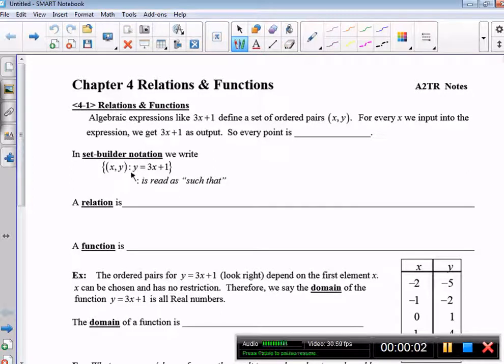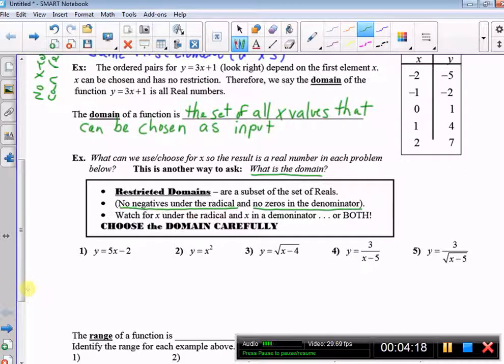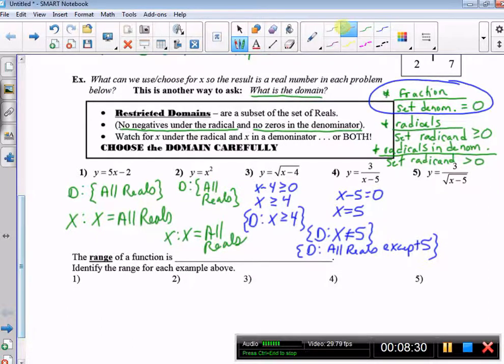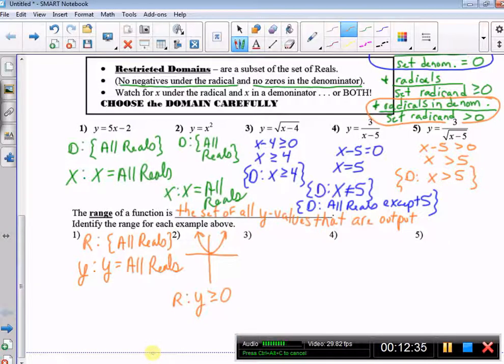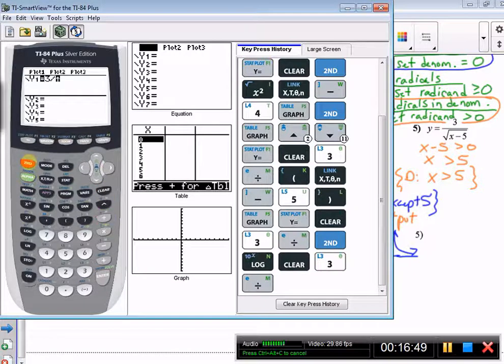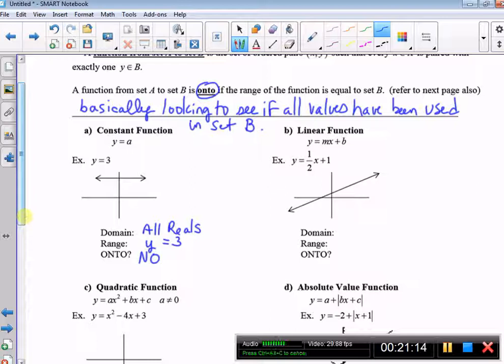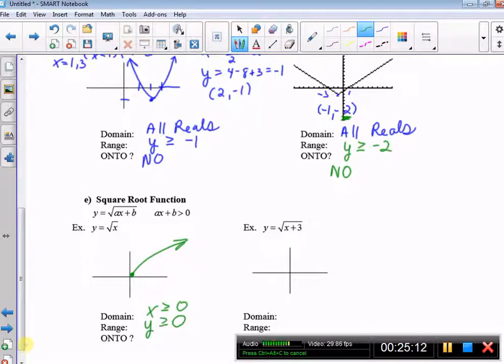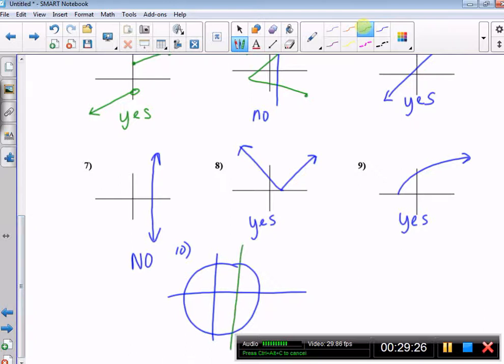Lesson 4 1 Relations and Functions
Relations, Functions, Domain, Range, Onto, Vertical Line Test